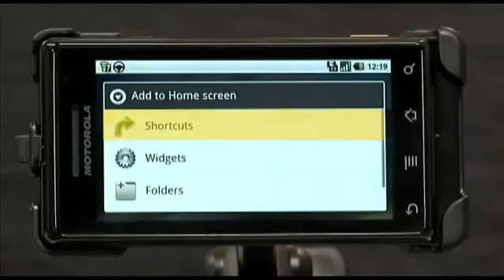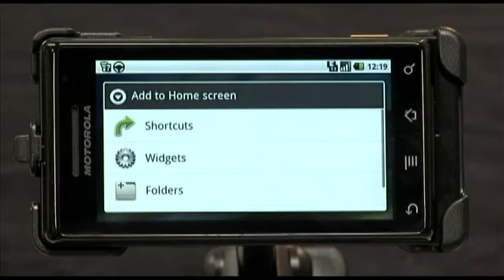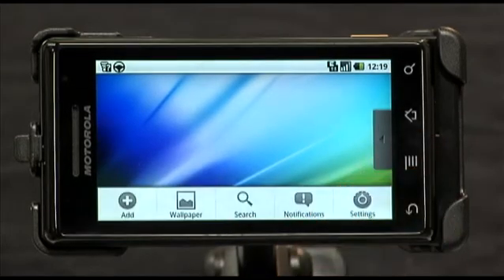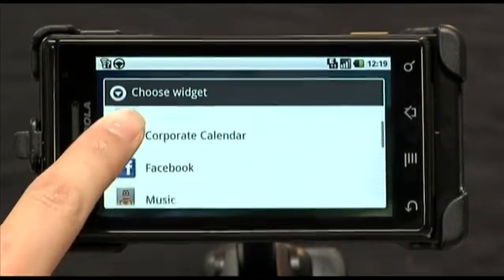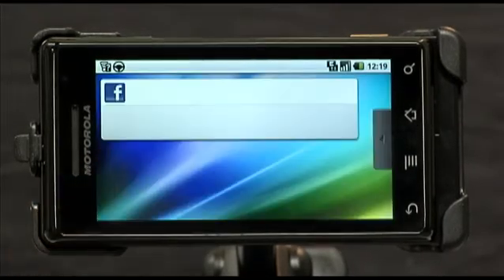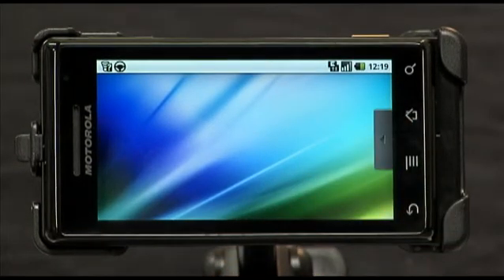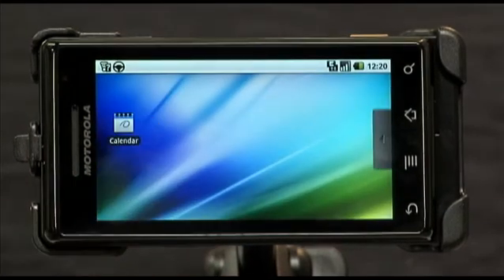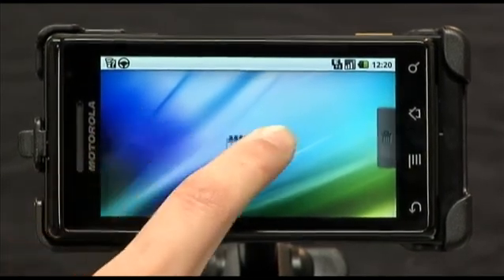Motorola Android: Adding Widgets & Shortcuts to Home Screen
The Motorola Android allows for easy customization of your home screens to display Widgets, Icons for Folders and Shortcuts to the Applications that you use most.